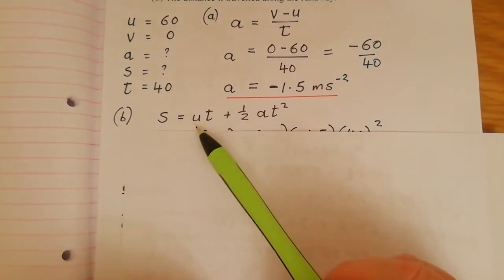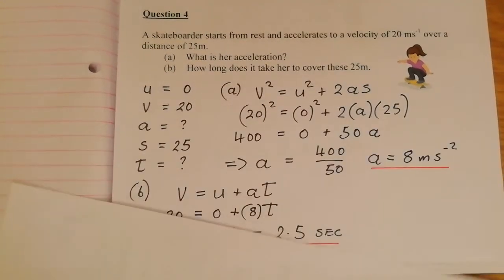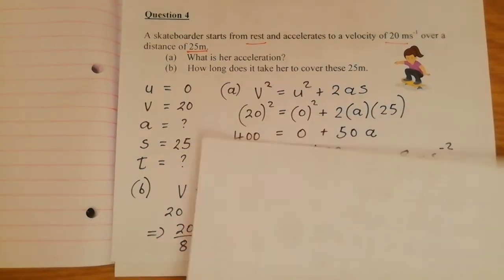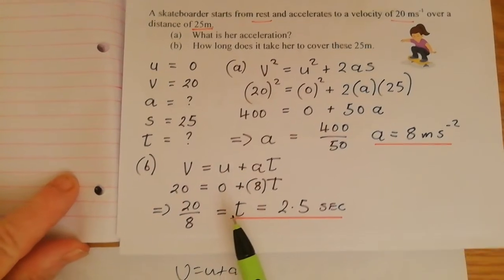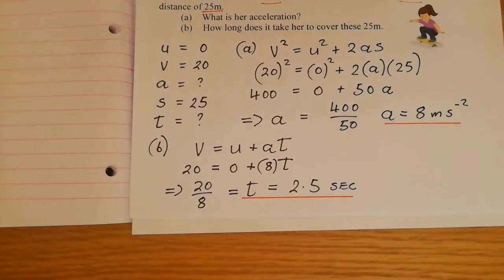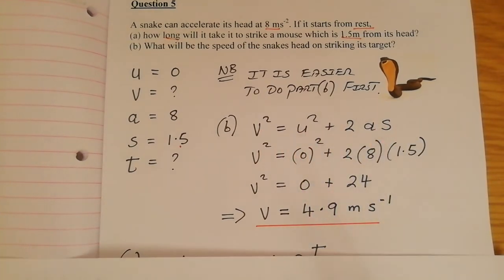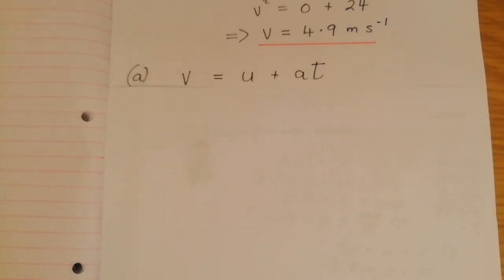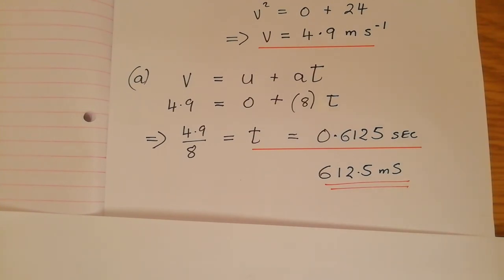Answers to Worksheet on Linear Motion for Fifth Years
A run through the Answers to the Worksheet on Linear Motion (Assessment 3).